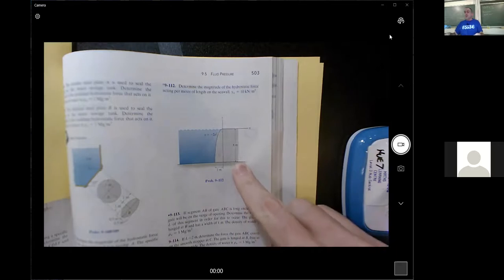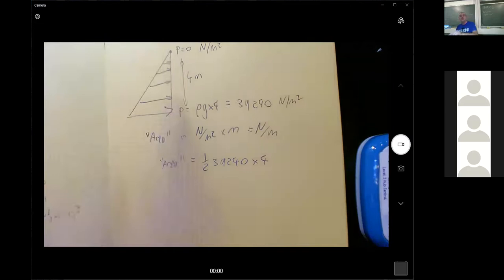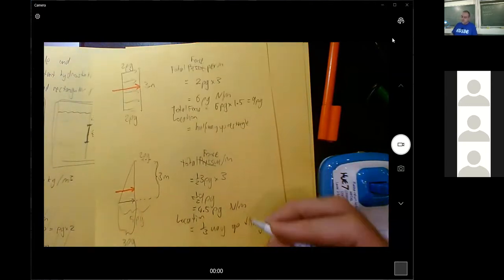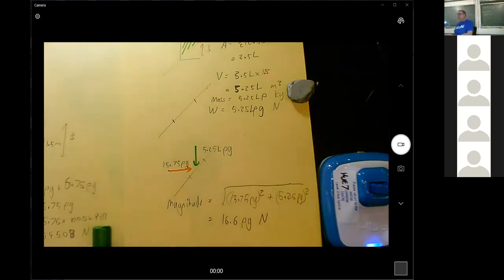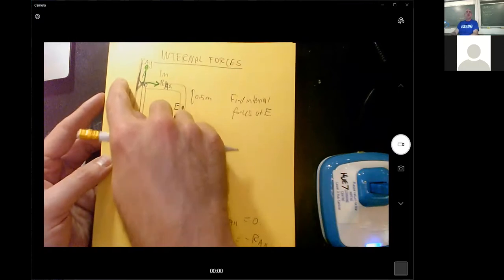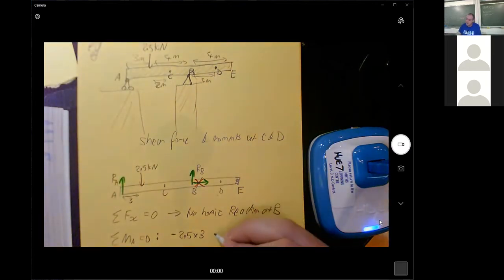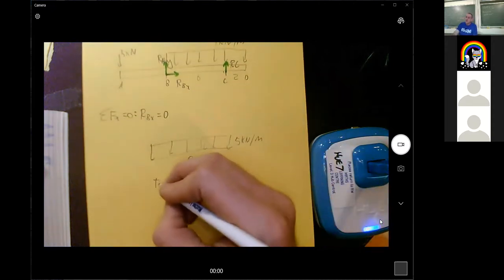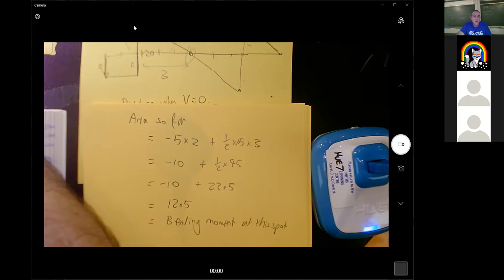REVISION SEMINAR: Statics: Fluid Pressure, Internal Forces (Sem1 2021)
This revision seminar was given for students in the University of Adelaide course Engineering Mechanics: Statics in Semester 1 2021. David started with several examples of problems involving forces caused by fluid pressure, and then (starting at 58m27s) attempted to calculate shear forces and bending moments in a complicated example, and then a simpler example. The first shear force problem did not go so well, but the second example (starting at 1h21m36s ) was better.